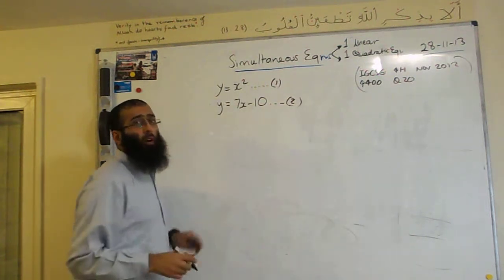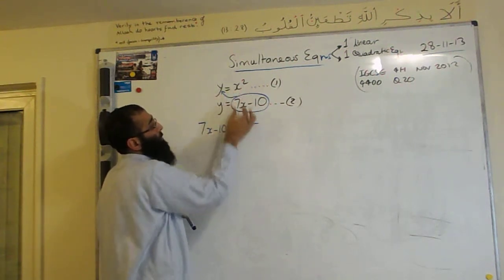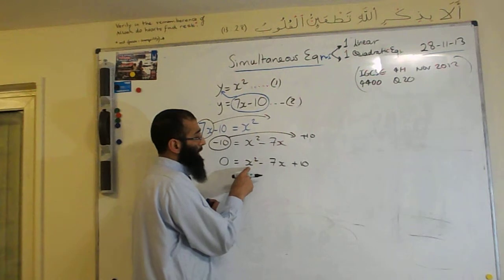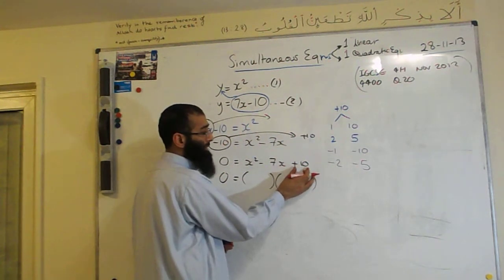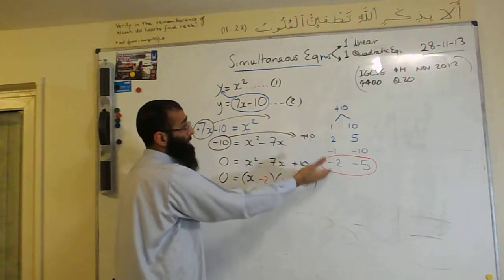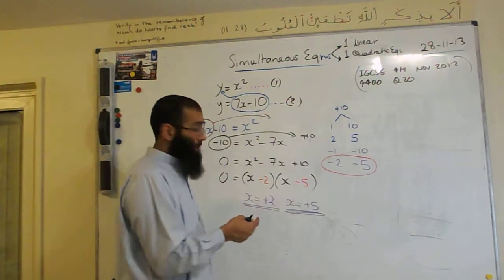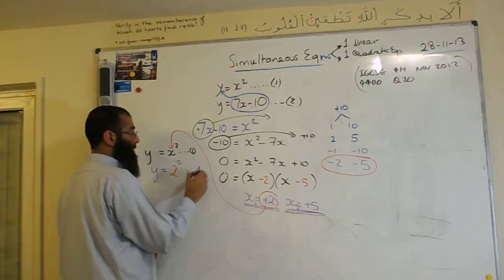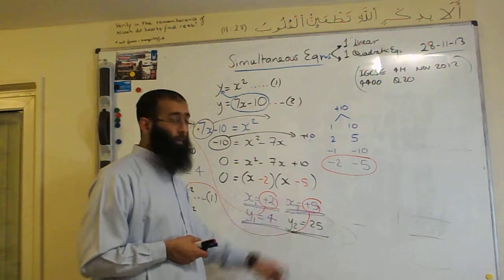Simultaneous Eqn and Quadratic Eqn EXAM Q for my class 11s6